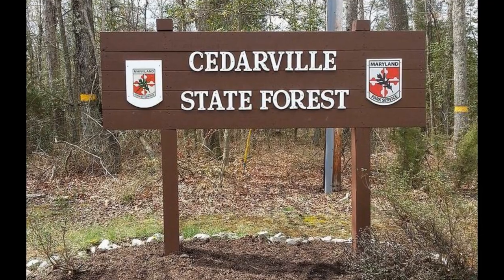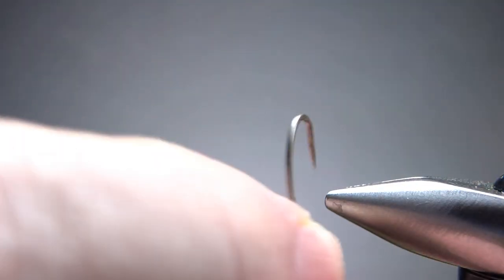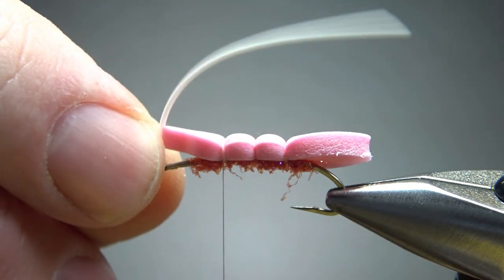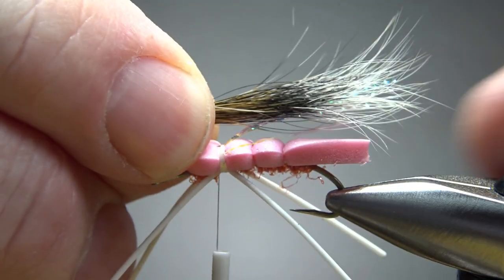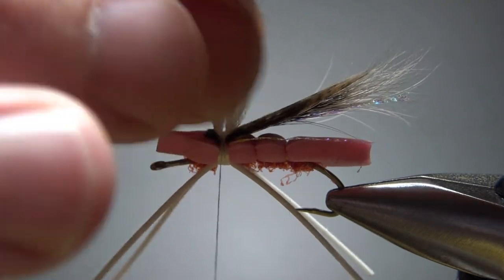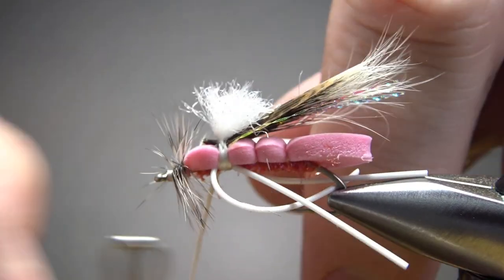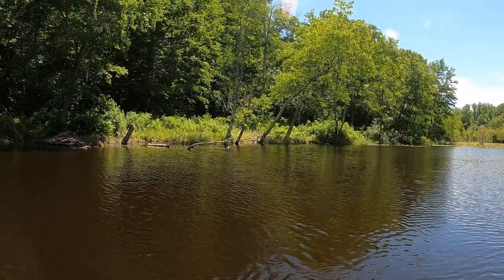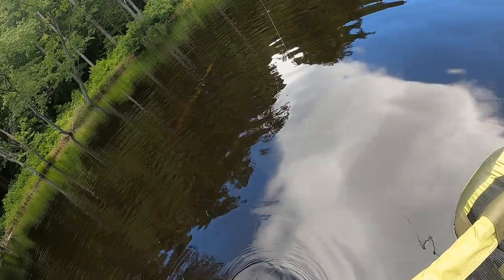Tying (and fishing) the Bubble Popper Hopper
Similar to a lot of patterns, but not identical to any, this unidentified pink hopper was certainly fun to tie and it did pretty well in it's first outing.

Hook: #8-10 terrestrial/hopper
Thread: White
Underbody: pink Ice Dub
Body: 3mm pink foam
Wing: Turkey slip over squirrel tail over crystal flash
Legs: White rubber
Post: White Antron (or any synthetic)
Hackle: Grizzly dry fly